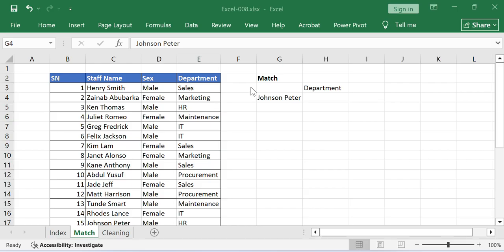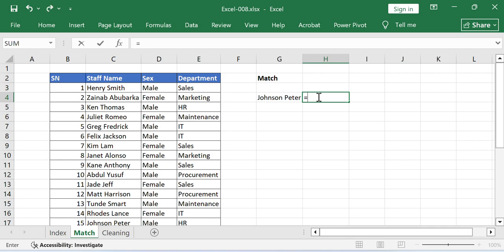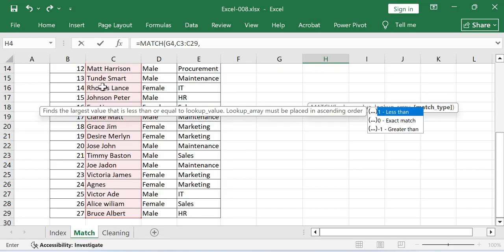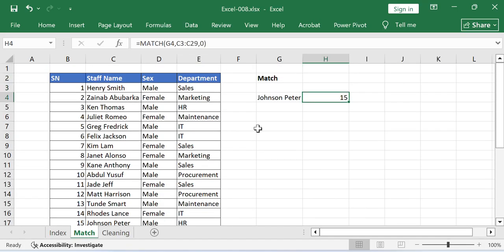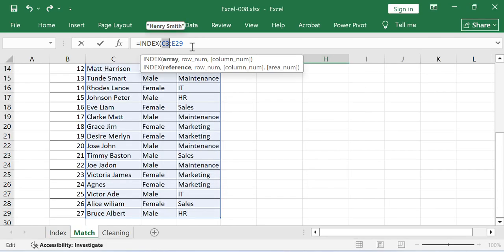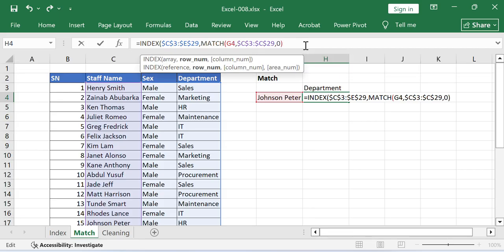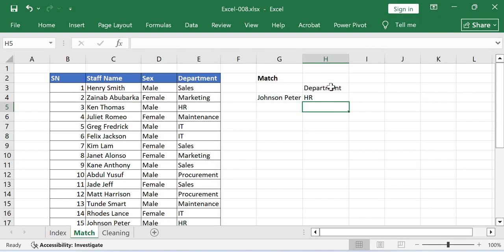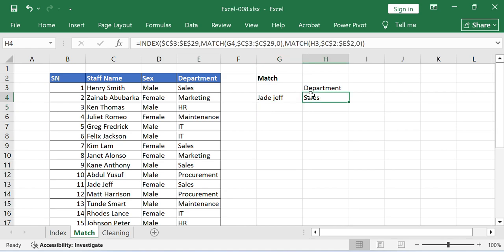Learn Index and Match function (excel functions) - part 1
Excel formulas. Excel functions. Index in Excel. Index function in Excel. Index formula in Excel. Data analysis in Excel.